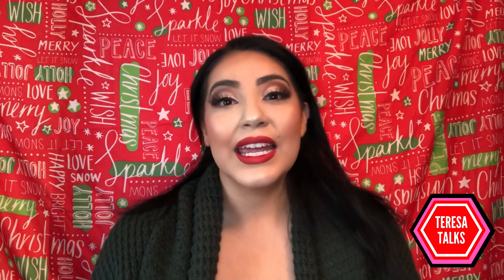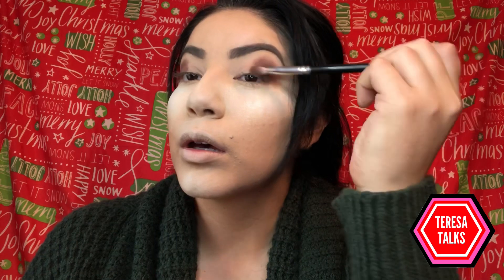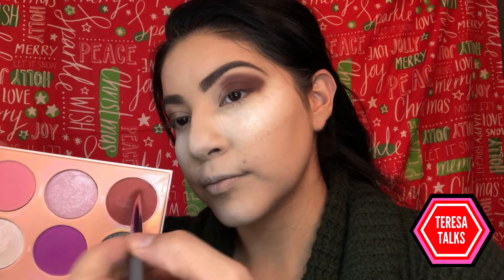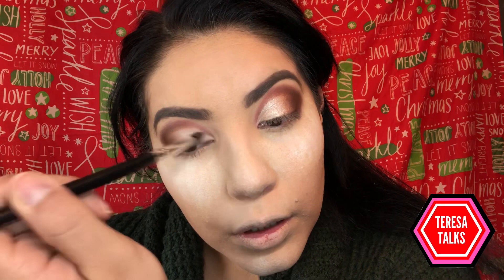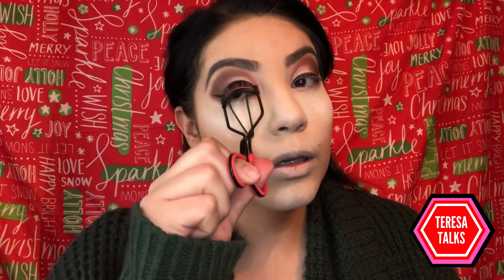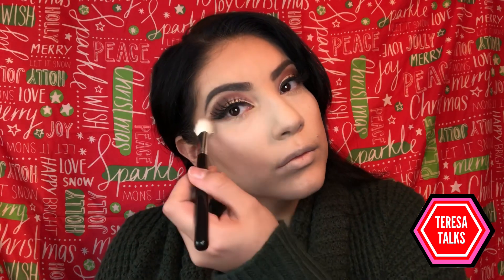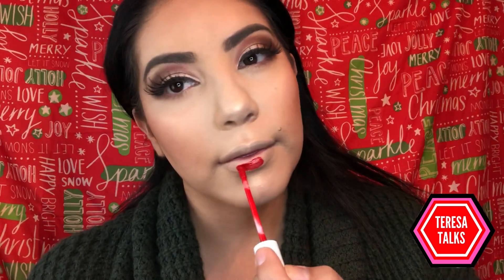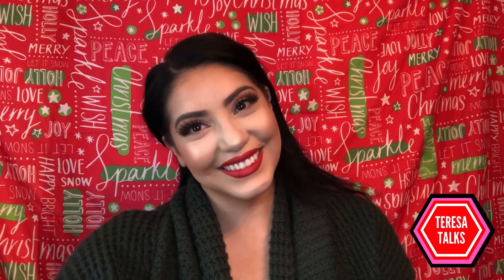Easy Holiday Makeup Look /Xmas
In this video I do a tutorial on this makeup look, it’s a brown cut crease that’s easy for the holidays 😍
Its the makeup look from my SEX TALK video

Im on Instagram !
@ teresatalkss